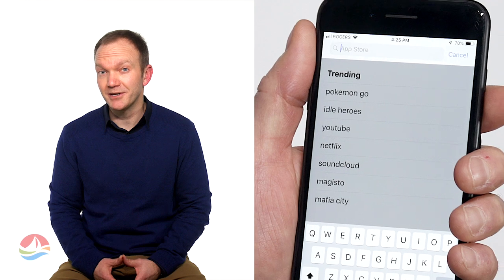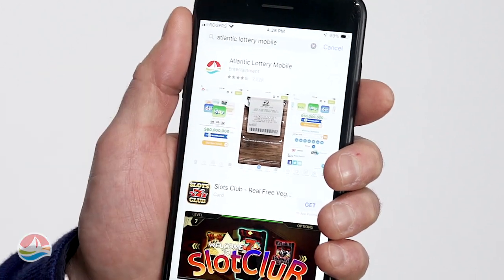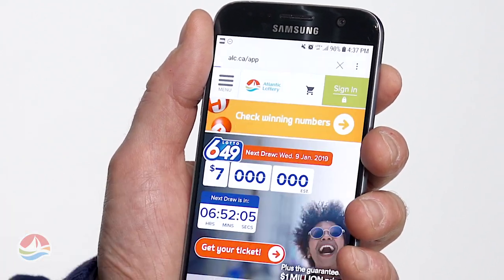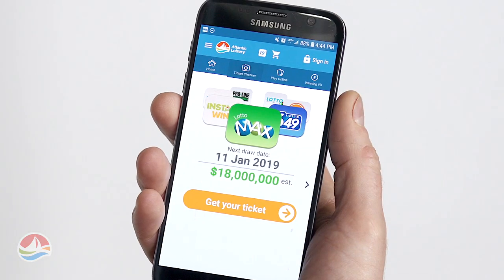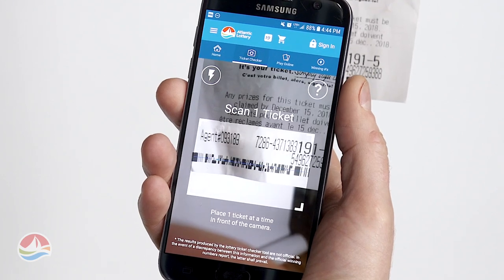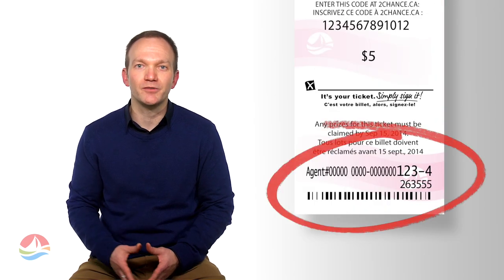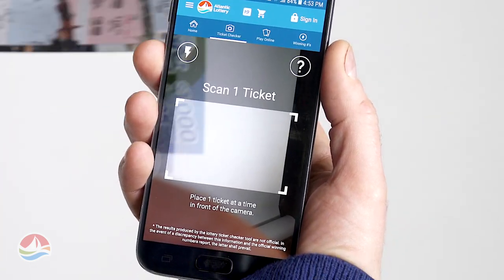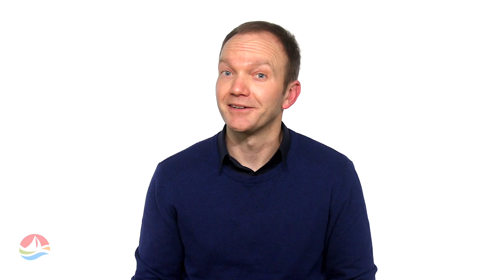How to check your tickets with the Atlantic Lottery Mobile app